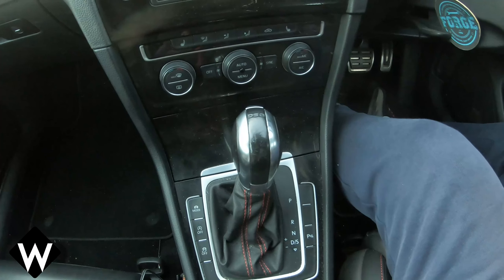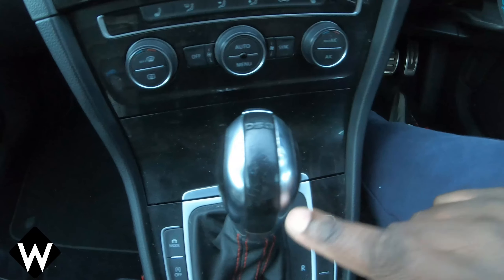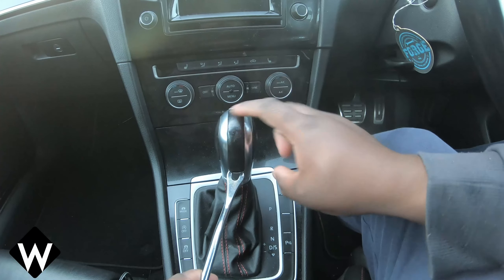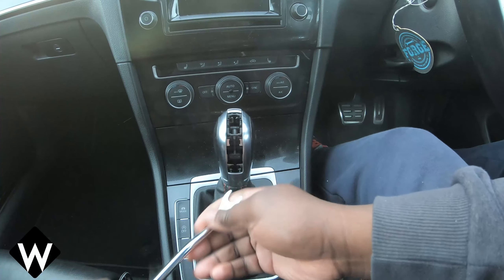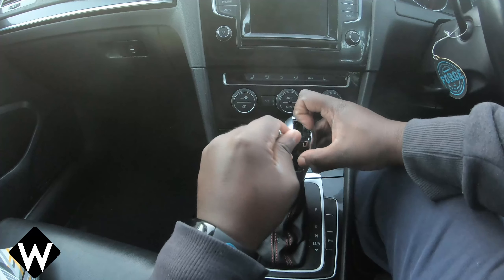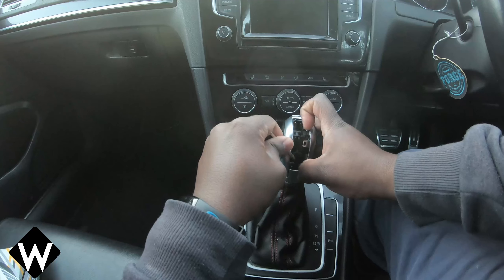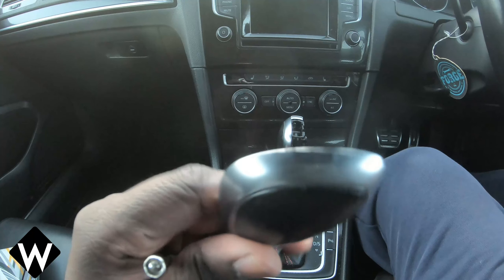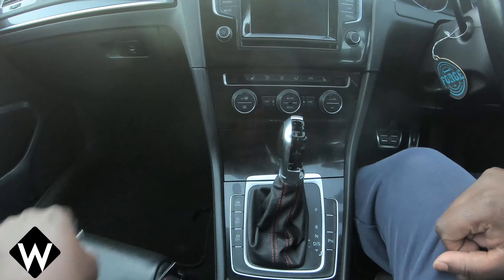Golf MK7 DSG - Gear Stick Change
Changing the DSG Gear stick